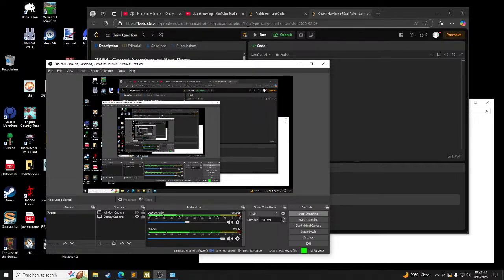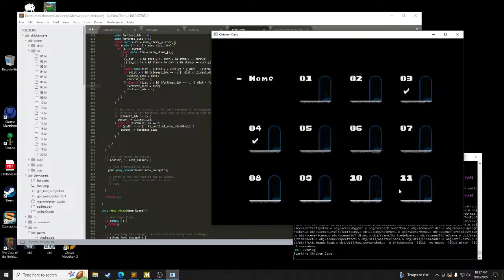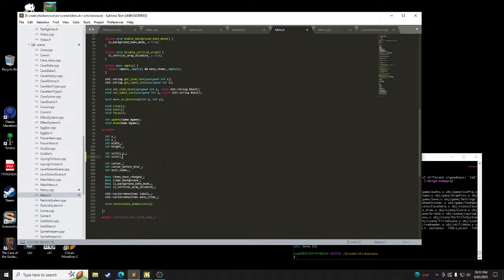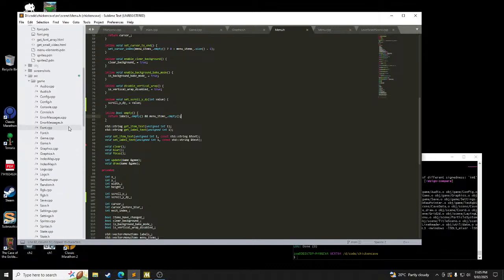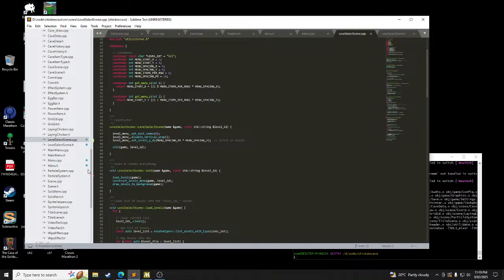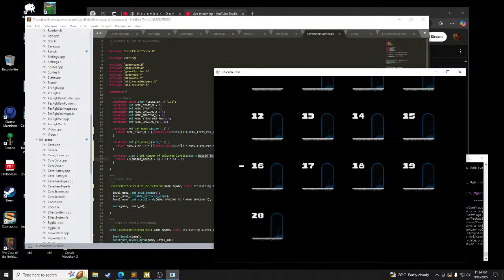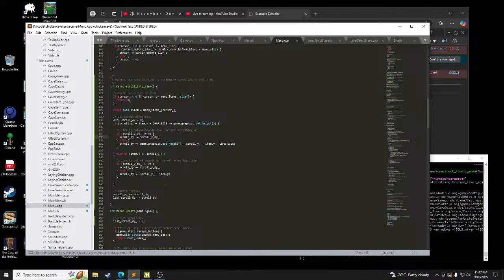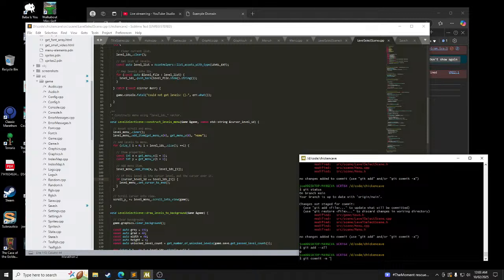Puzzle Game Programming